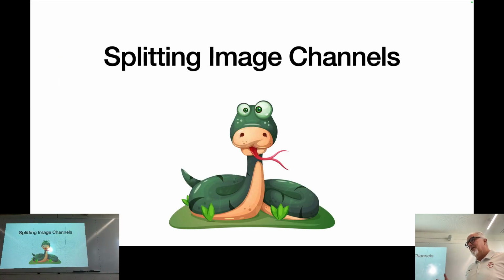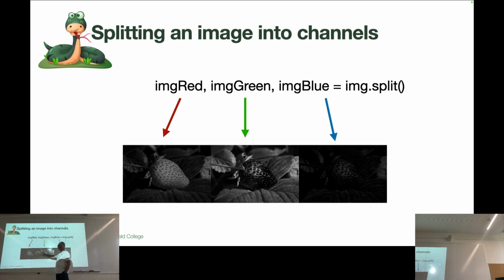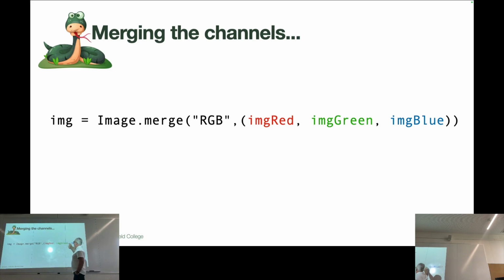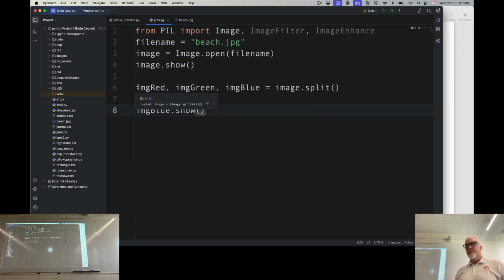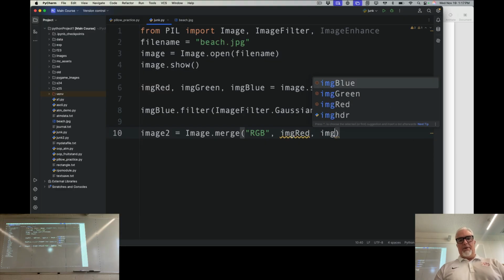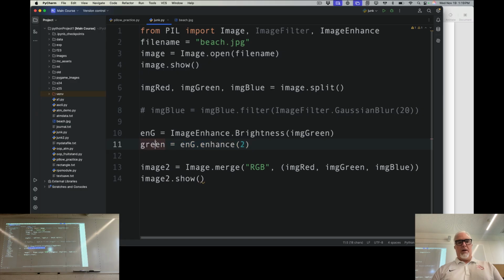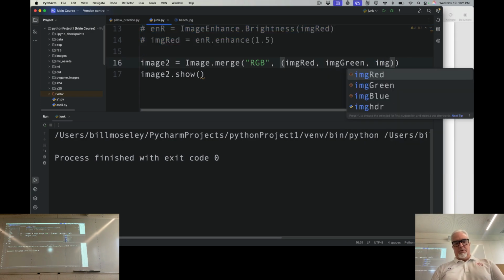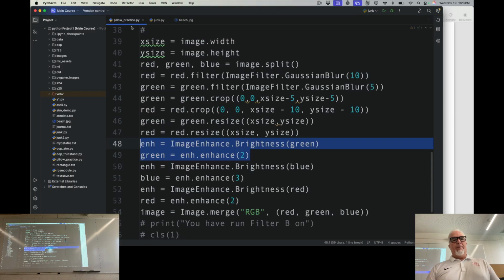Python (Fall 2025) Module 16-8: Splitting RGB Channels for Manipulation